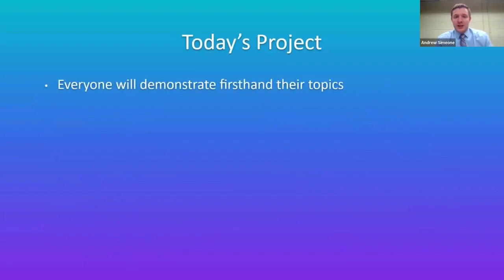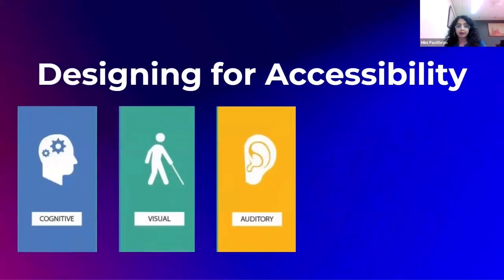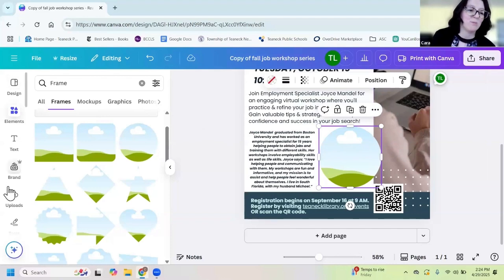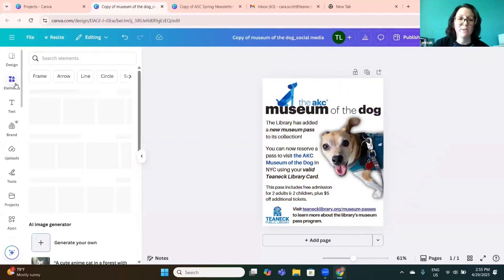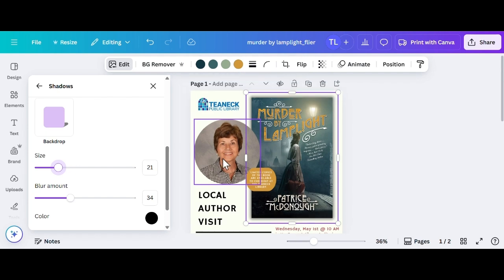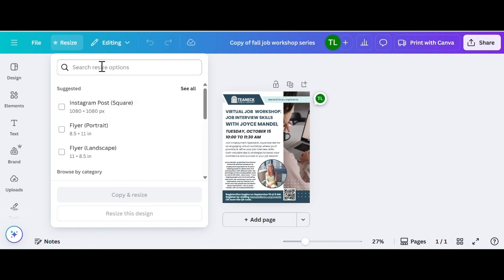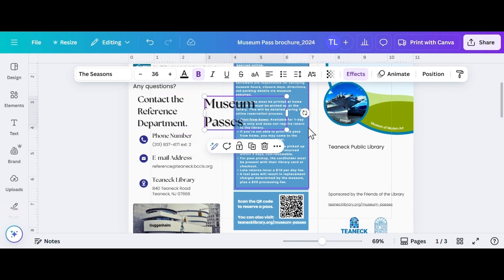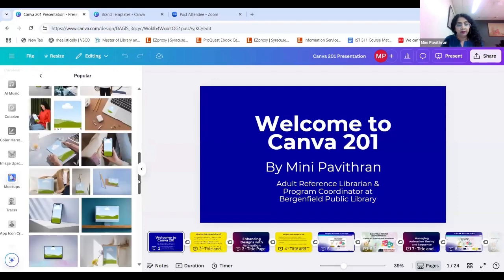Canva 201: Design Tips & Tricks to Create Eye-Catching Materials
This training, designed for intermediate and advanced users, will guide you through 10 design tips and tricks. Learn how to elevate your promotional materials for your library programs and services to make them truly eye-catching.

Canva 201 Timestamps:
00:00:00 Intro
5:24 Adding animations to enhance your designs
8:13 managing animation timing and sequence for flow
9:51 exporting as mp4 vs gif
10:14 using Canva’s Smartmockups tool
11:36 sharing designs with others for collaboration
11:52 designing for accessibility
12:53 brand kits
17:59 adding a QR code
19:43 using frames (and adding borders) to contain photos to a shape
22:30 adding your logo from your brand kit to your design
26:46 adding hyperlinks to your design (link to other pages within your design or
websites)
28:26 the background remover tool and using an element as your background
31:31 the tidy up tool
32:56 grouping elements and using alignment tools
38:03 editing Photos & Applying Effects to Images and text
41:38 applying colors from an image to a design
44:38 adding a video (of yourself!) to your design
46:32 viewing a collection of elements & filtering results to find elements
48:40 resizing designs/flyers for social media
51:58 download your image with a transparent background (especially helpful for logos!)
54:23 creating graphics with AI
56:08 adding charts to your designs
56:38 the magic grab tool (remove or move objects in a photo)
57:45 restoring older versions of designs and making copies of designs
59:30 using shapes to create sections
1:02 check the accessibility of your designs
1:03 Q&A